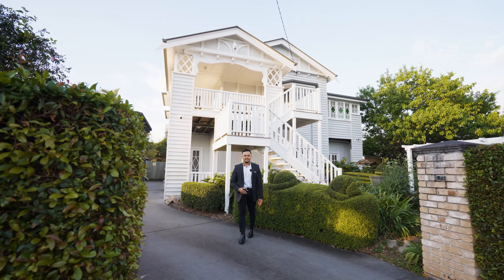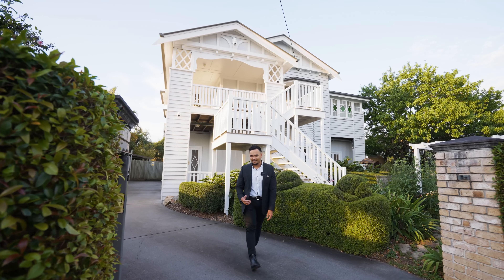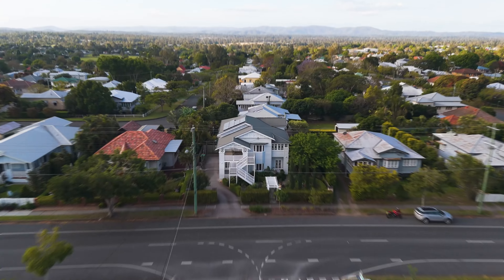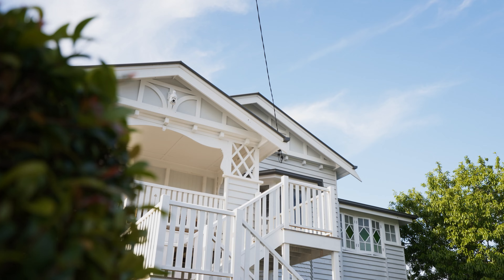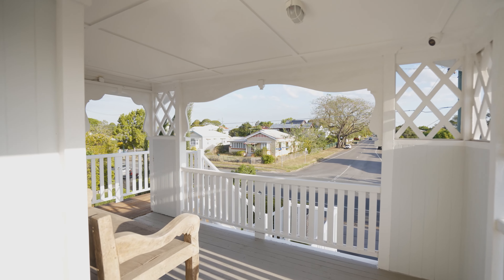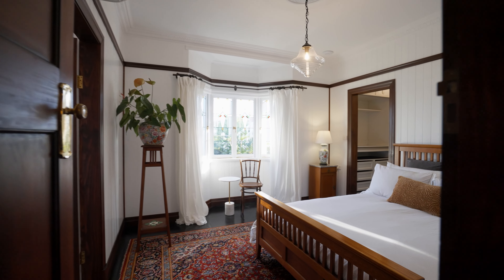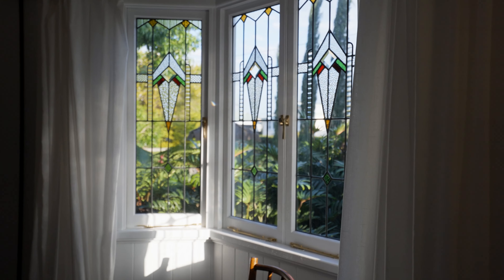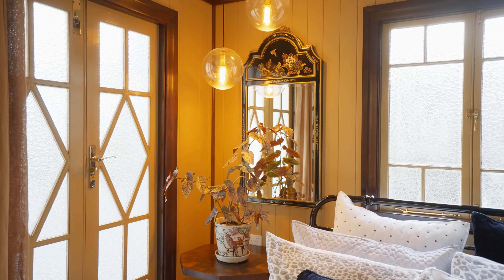72 Glebe Road, Newtown